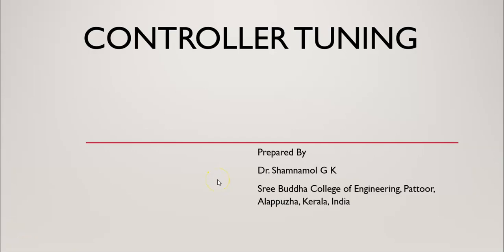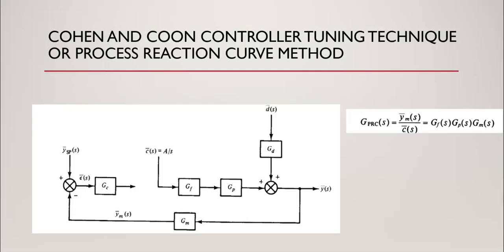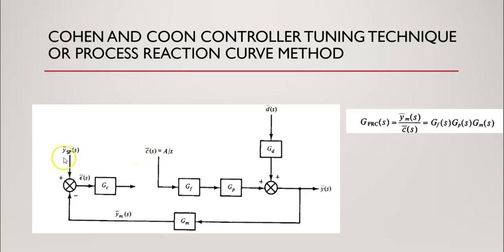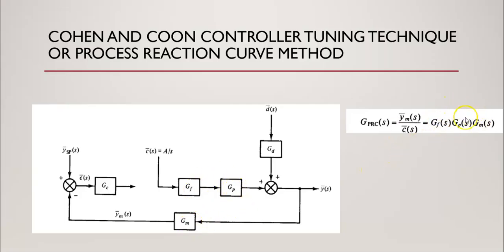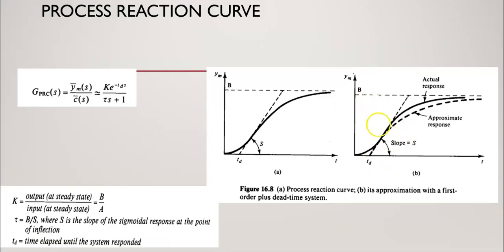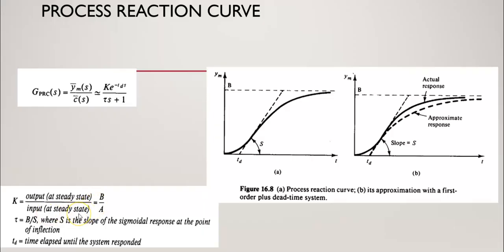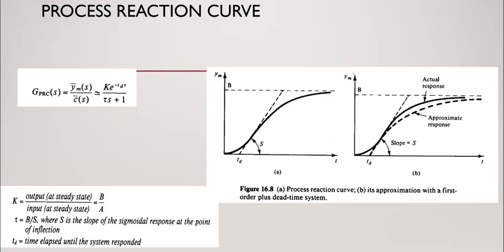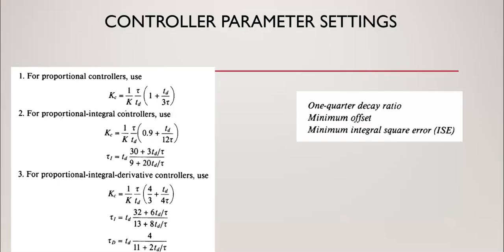Cohen and Coon Controller tuning technique in simple way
Process Control and Instrumentation subject- Important topic "Cohen and Coon Controller tuning technique"